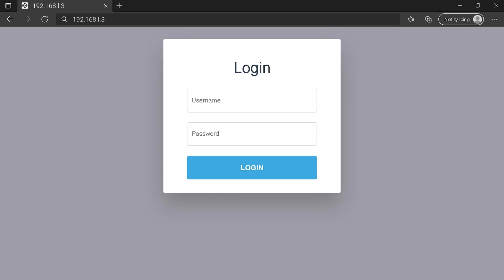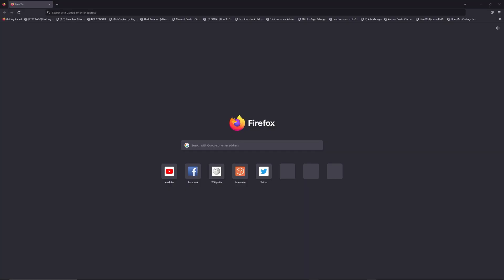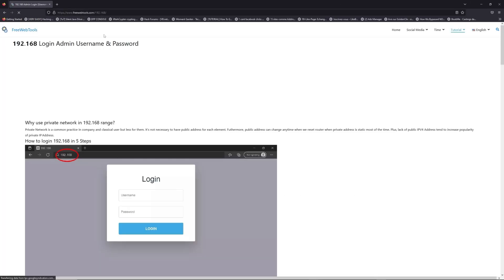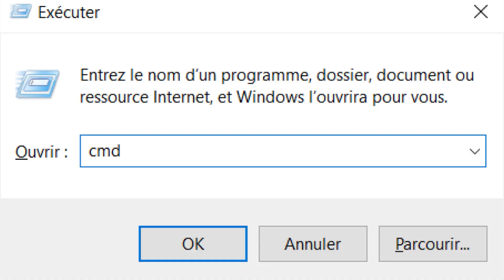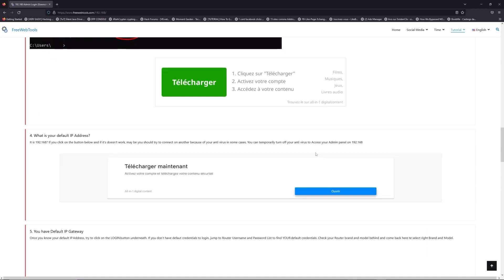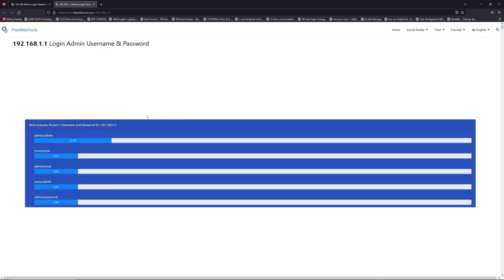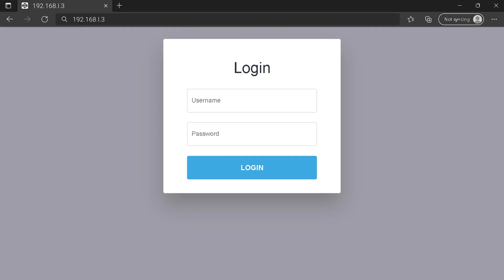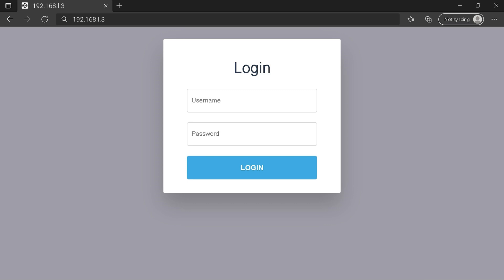192.168.l.3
With this tutorial, you will be able to connect to your Router Login Page on 192.168.l.3 IP Address.

00:00 Check your Router Manual for 192.168.l.3
00:40 Find your default credentials of 192.168.l.3
00:55 Get your default IP Address
01:30 Go to to get your default credentials
02:05 Connect to 192.168.l.3 IP Address
02:31 Type your credentials to connect on 192.168.l.3